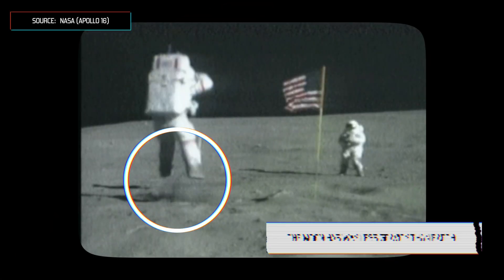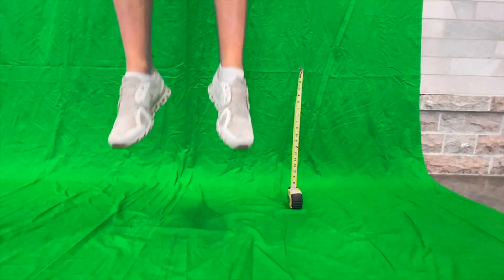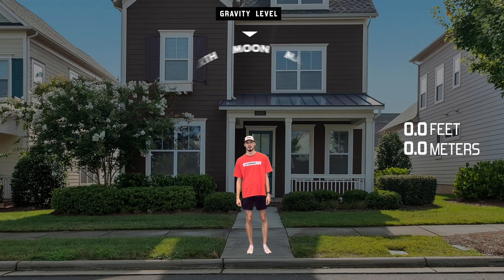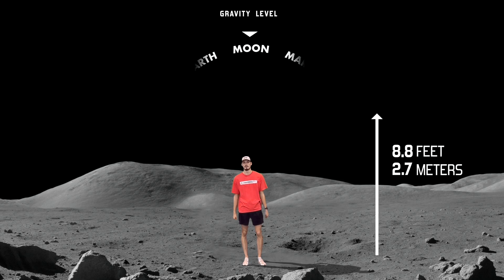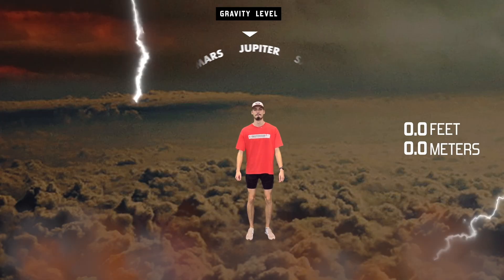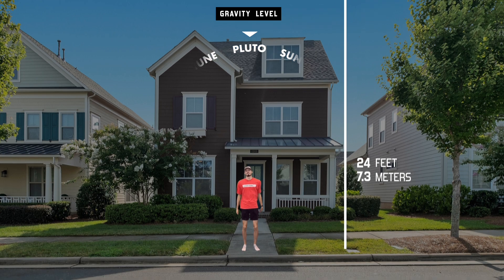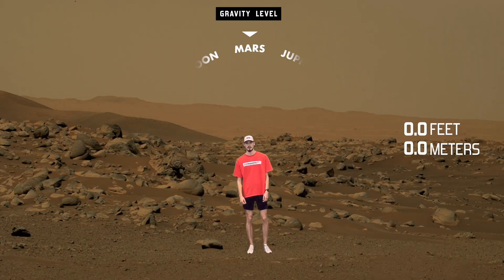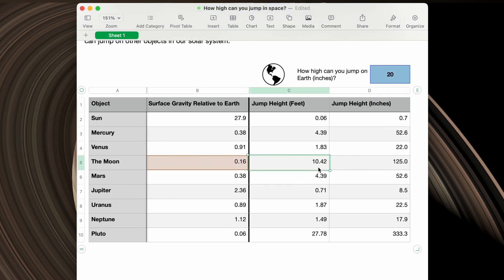How high could you jump on another planet? (VFX experiment)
How high could you jump on another planet? What about on the moon? The gravity we experience on earth is very different from the gravity on other moons and planets across the solar system. So if we turned the dial on earth’s gravity to match the force of gravity on another planet, how high could you jump? Today, I’ve invited my friend Drew to help us find out! We built a green screen simulator and with some simple visual special effects, we can visualize how Drew could jump across the solar system.

If you want to try this thought experiment for yourself, here’s a link download an excel file and run this experiment for yourself!

📚If you’re a teacher, here’s a folder we’ve curated with several downloadable PDFs for your students to dive into this topic in class

Video Timestamps:
00:00 - Intro
00:22 - How we built this experiment
00:57 - How high could you jump on Earth?
01:07 - How high could you jump on Mars?
01:30 - How high could you jump on the Moon?
02:07 - How high could you jump on Jupiter?
02:59 - How high could you jump on Pluto?
04:10 - Recap

🎥 Want to help us make more videos and reach more people?

Episode Credits:
Written, Directed, and Edited: Jared Belcher
2D Animation and Compositing: Jared Belcher
Original Theme Music: Branded.
Episode Music: “Wide Awake” by Virgil Arles
Special Thanks to: Drew Fraley & Nick Bible

💻Equipment Used:
Tascam DR-10L Portable Digital Audio Recorder With Lavalier Microphone
Sony a6500
2022 MacBook Air (M2)
2019 MacBook Pro
Autodesk Maya
Final Cut Pro
Apple Motion